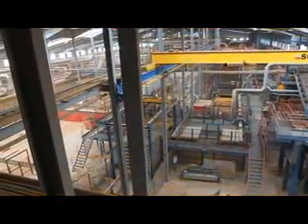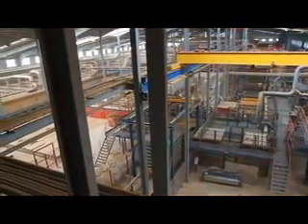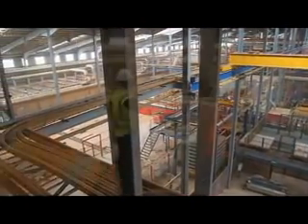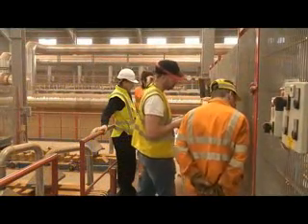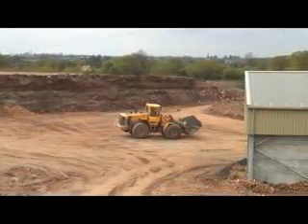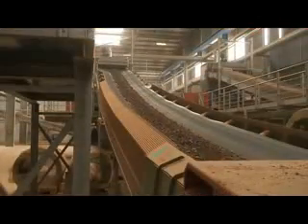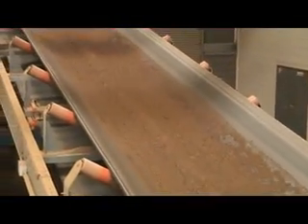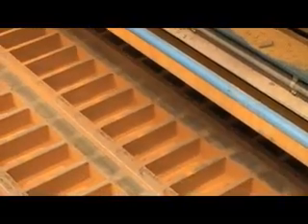Hanson UK - BCE Awards 2010 Major Commendation.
Measham brick factory

Hanson is one of the UK's leading suppliers of heavy building materials to the construction industry, producing aggregates, ready-mixed and precast concrete, asphalt, cementrelated materials and a range of building products including clay bricks, lightweight and dense concrete blocks, and concrete pavers. Hanson is part of the HeidelbergCement Group, a global leader in cement, aggregates and concrete.

Hanson UKHanson chose Measham in Leicestershire for its new state-of-the-art brick plant due to the central location and long-term reserves of clay. The plant, which is built on a brownfield site, took two years to construct and cost £50 million. It is the largest and most modern soft mud brick works in Europe and encompasses low energy and low waste processes to make bricks with the lowest embodied CO2. The factory is built to BRE Environmental Assessment Methodology 'Very Good' standard.